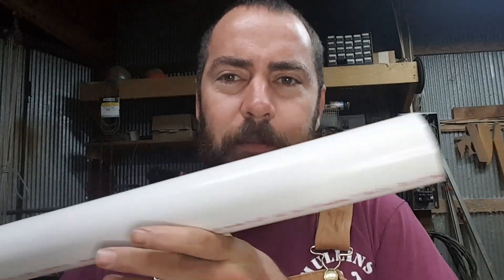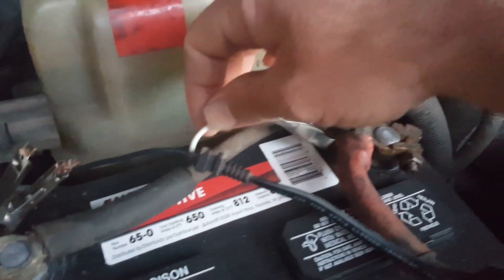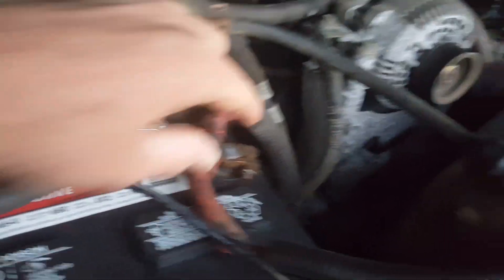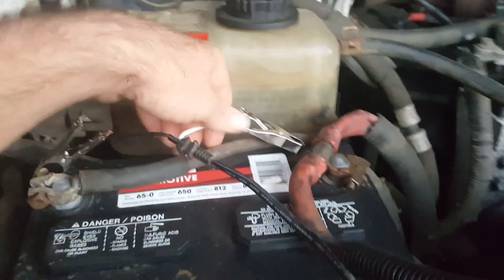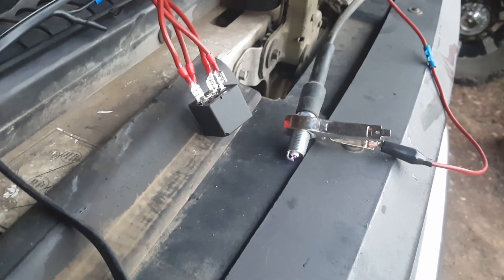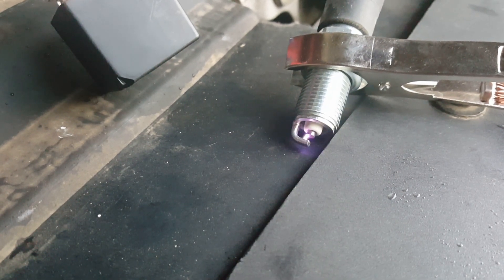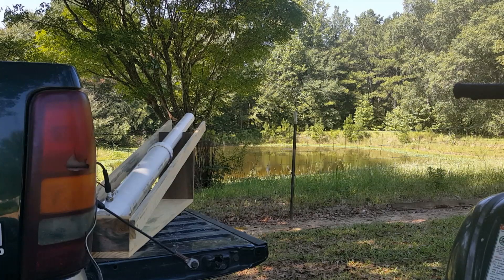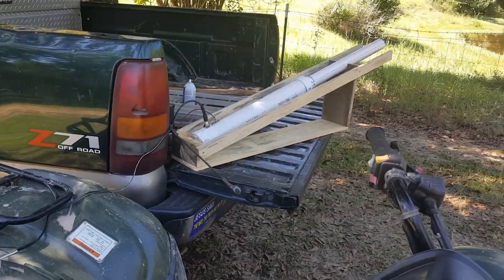Potato Gun with Buzz Coil Ignition System: Build and SHOOT!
I built a potato gun and used a buzz coil ignition system to ignite the gasses in the combustion chamber.